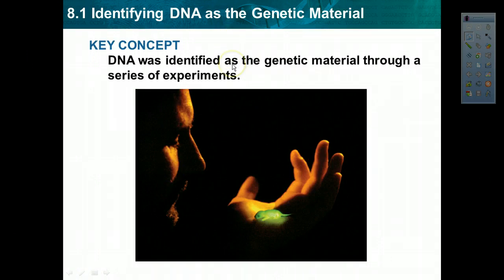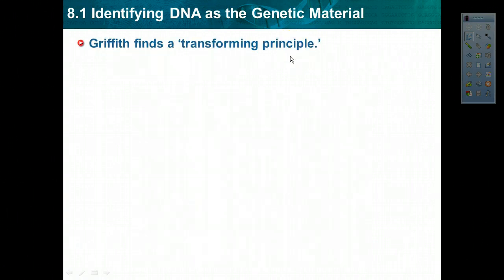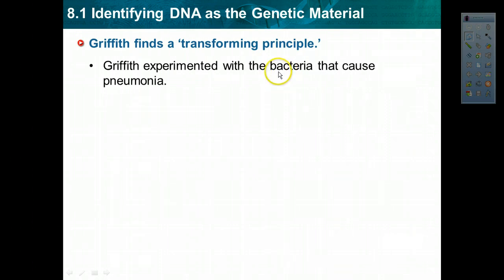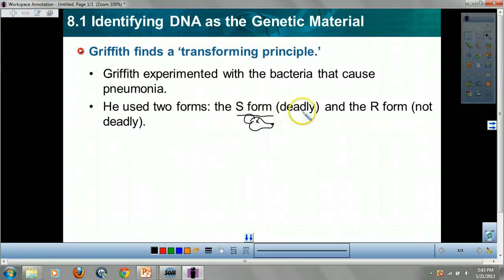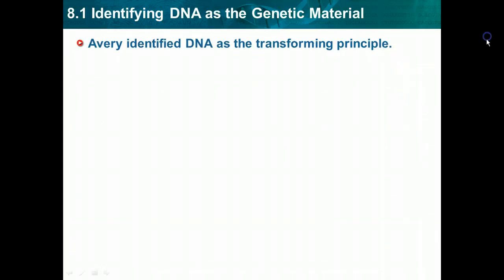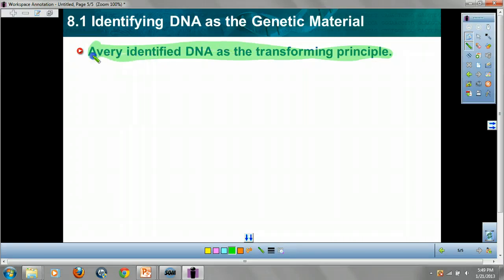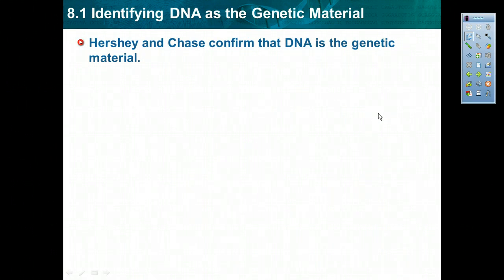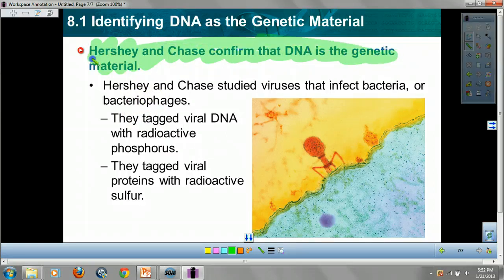Bio 8.1 DNA as the genetic material